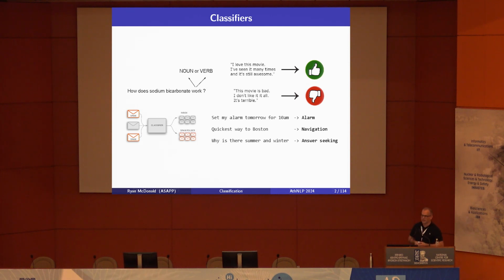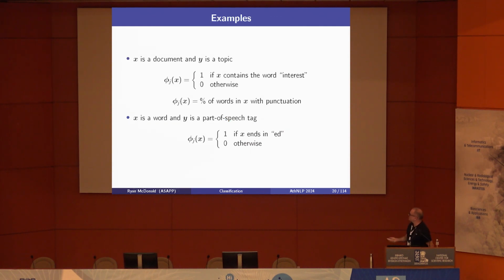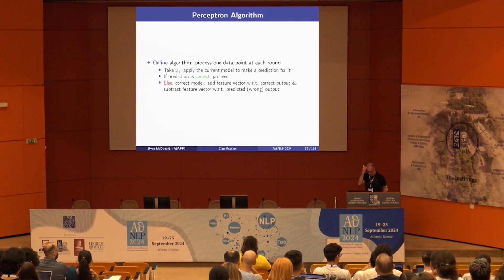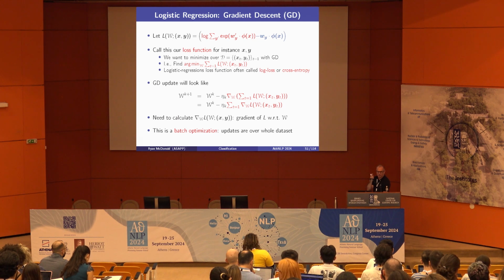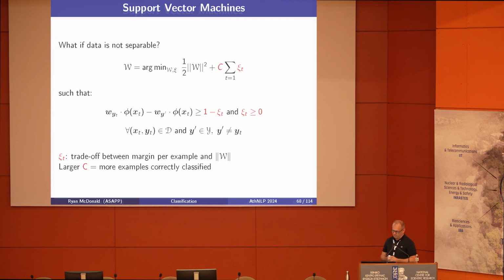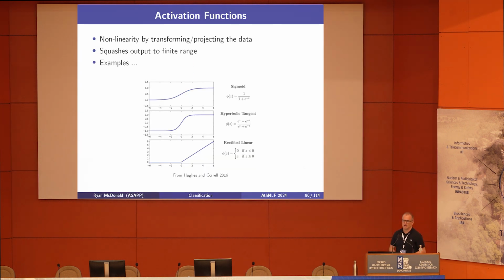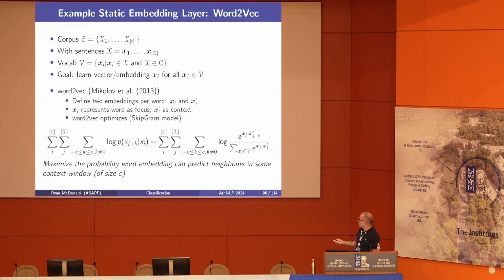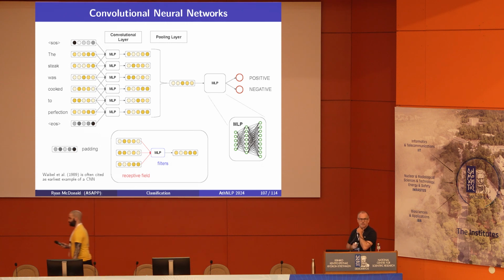Ryan McDonald - presentation title: Classification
This lecture took place on 19th September 2024 at the campus of NCSR “Demokritos” in Athens, Greece during the AthNLP summer school which was organized jointly by RC “Athena” (through Archimedes and ILSP), NCSR “Demokritos”, Athens University of Economics and Business (Department of Informatics), and Heriot-Watt University.